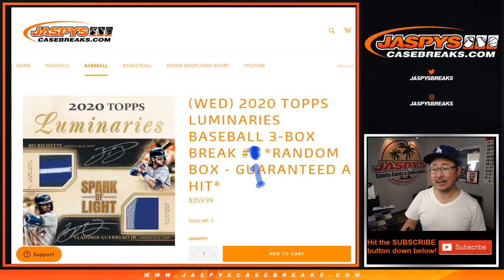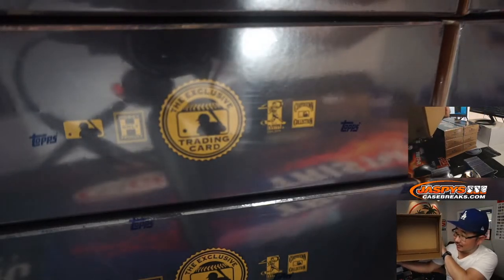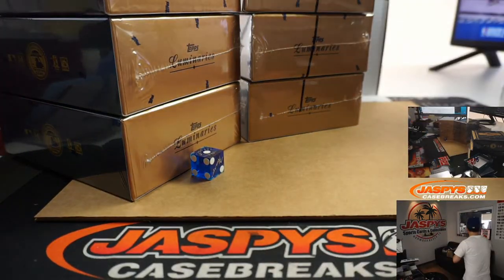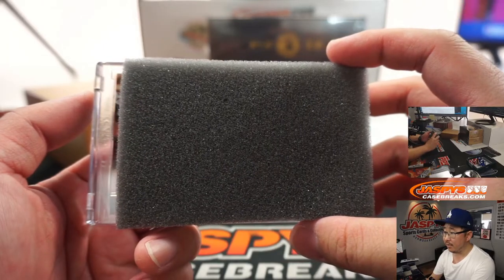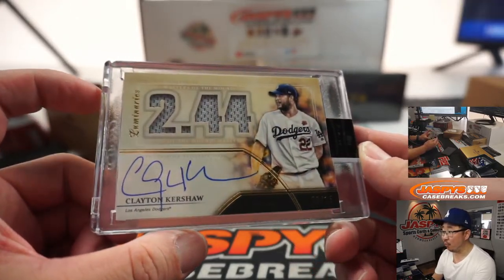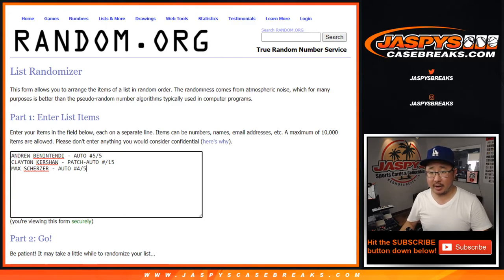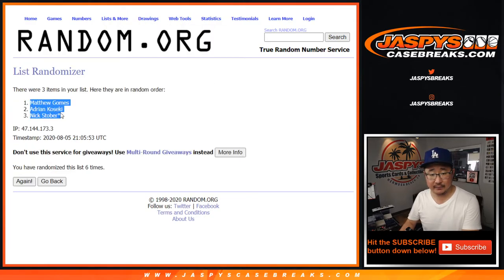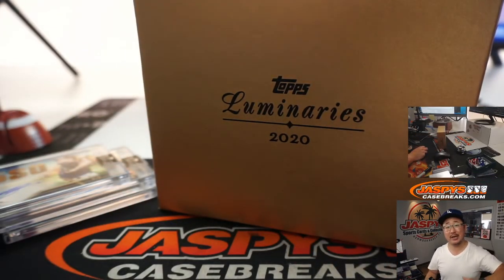W, 08.05.20 || 3Box RH #1 || 2020 Topps Luminaries Baseball (MLB)